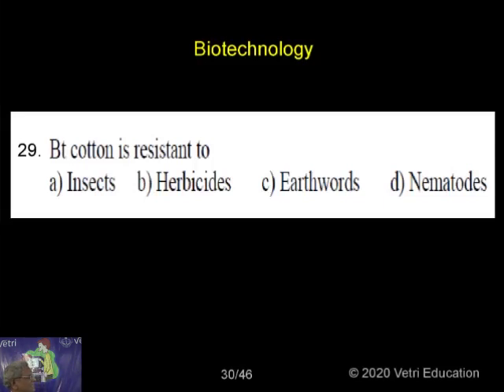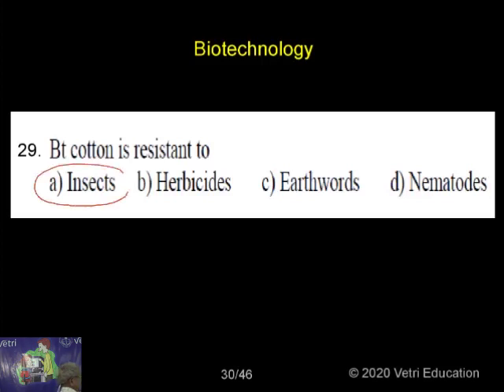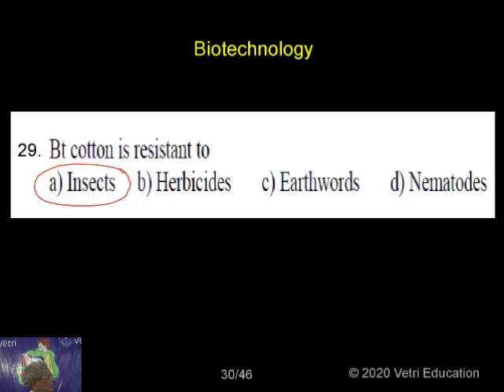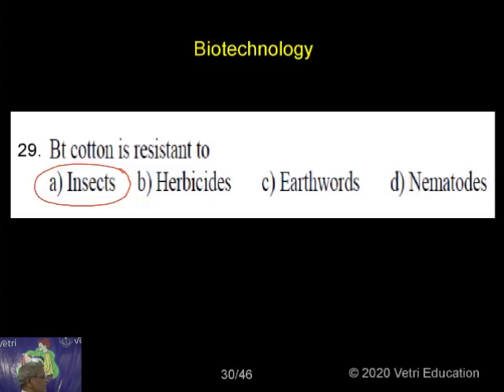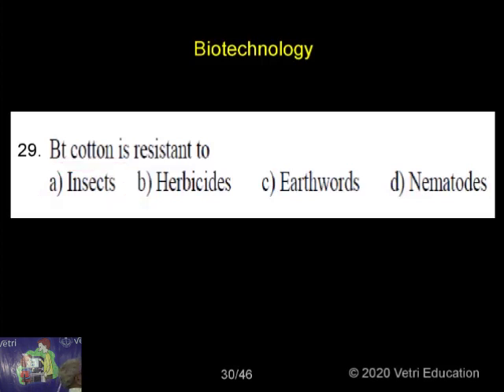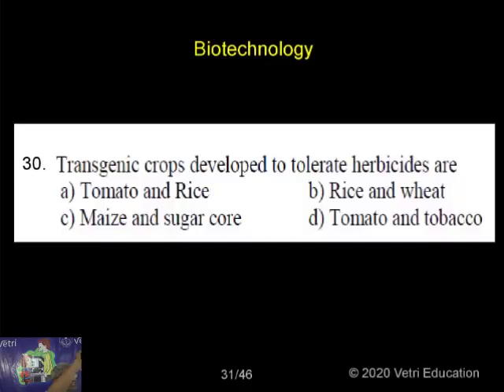Botany 2020 Test 27 Question 1 29